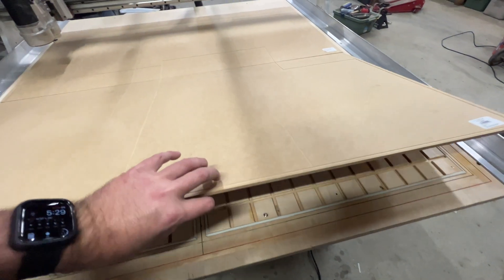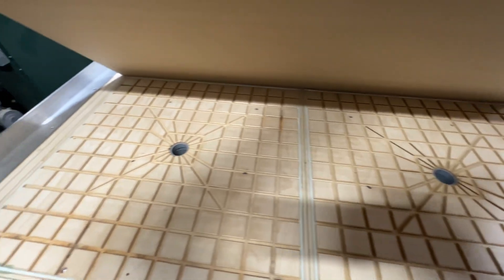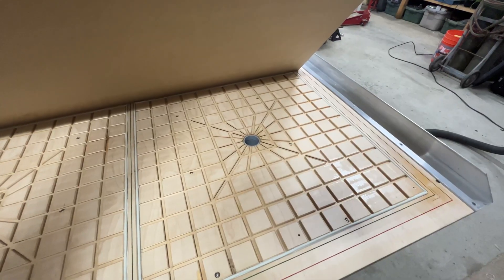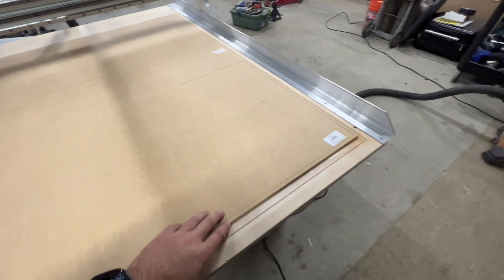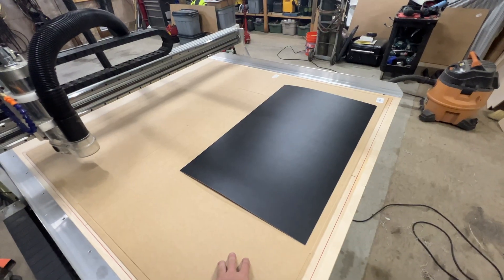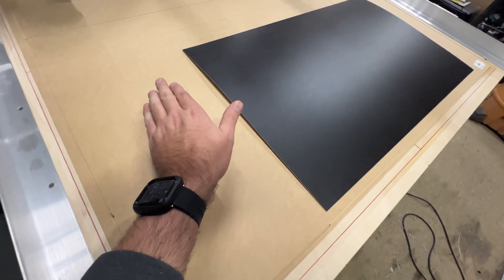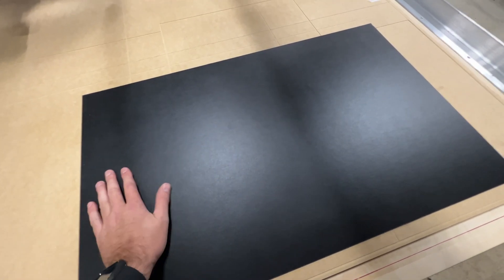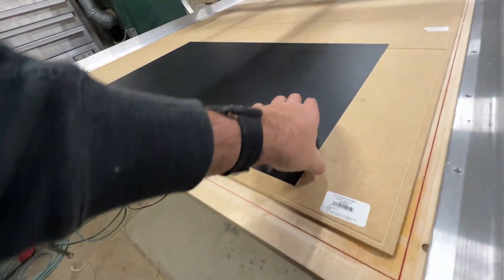CNC Drag Knife & Vac Table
CNC4Newbie C4N4848
SST Drag Knife: